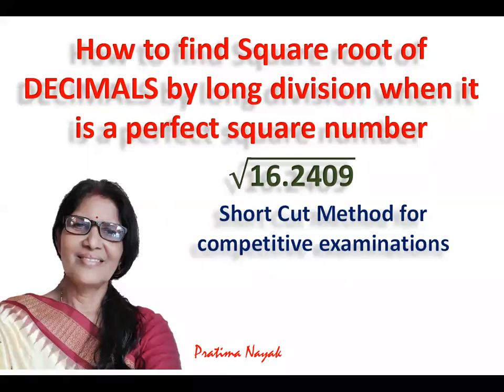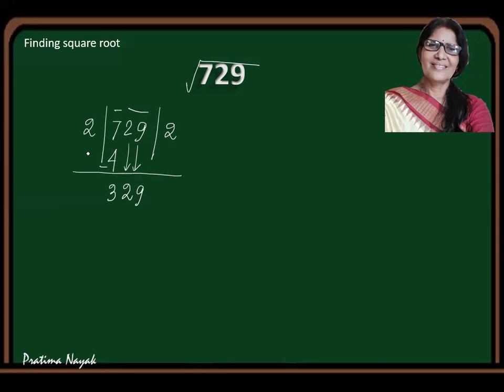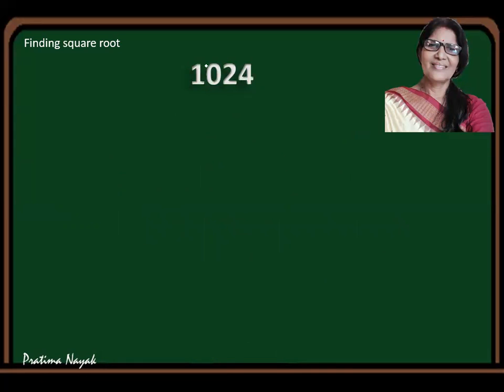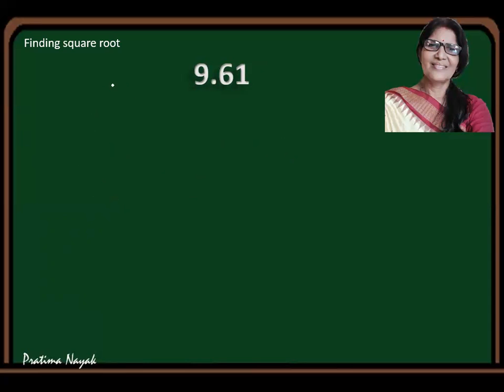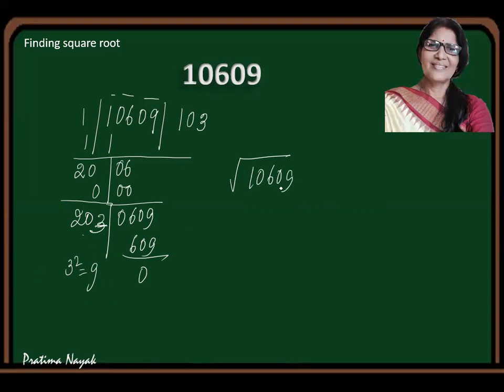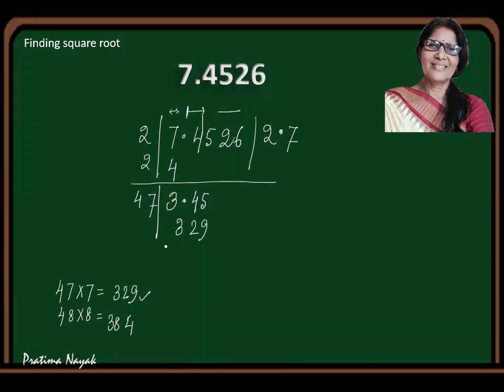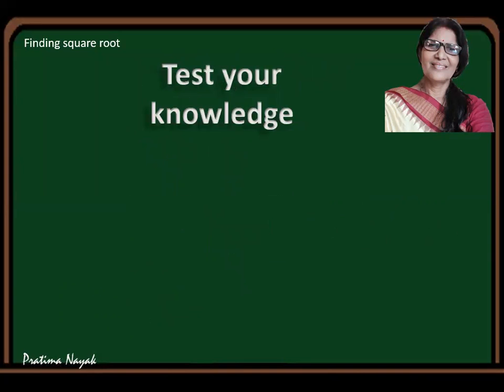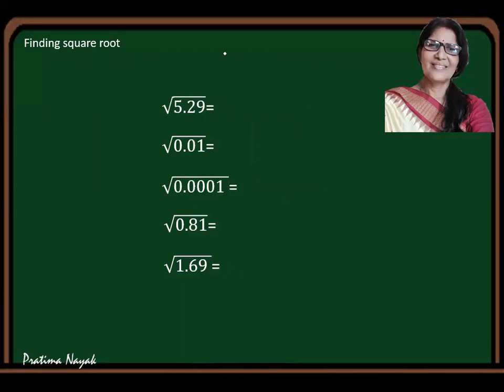HOW TO FIND SQUARE ROOT OF DECIMALS | SQUARE ROOT BY LONG DIVISION | SQUARE ROOT FOR COMPETITIVES